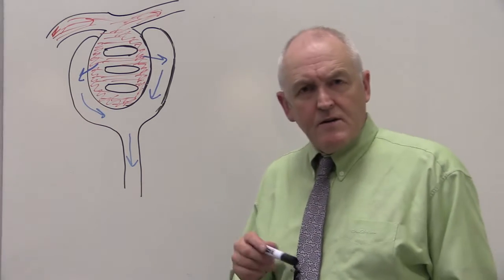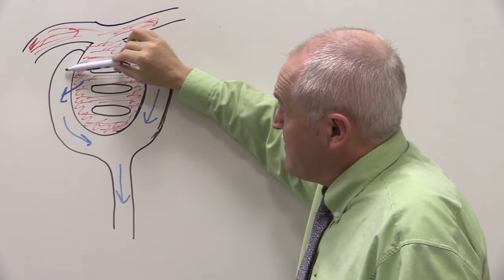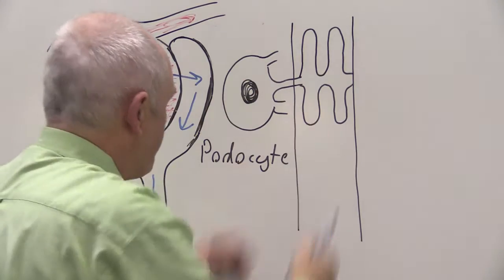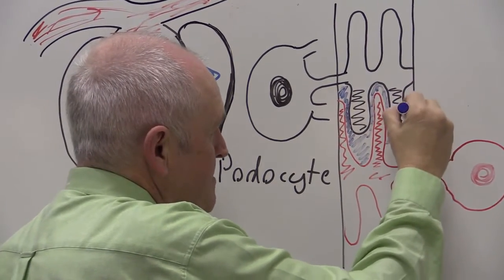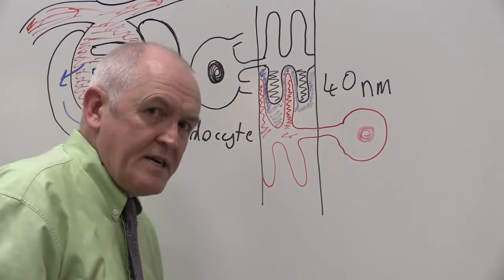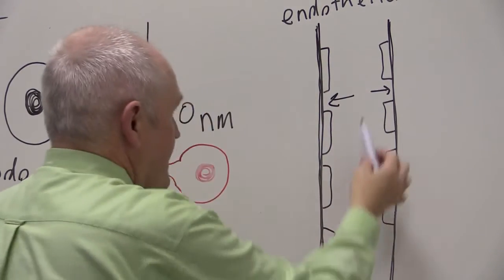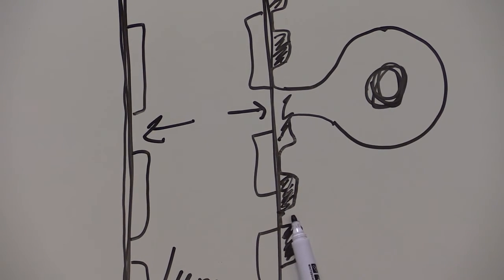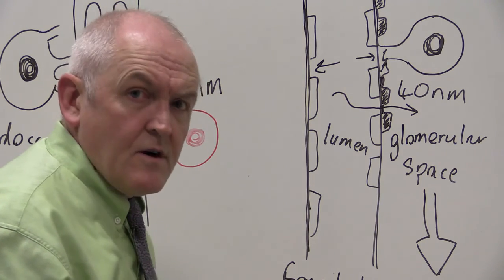Glomerular filtrate, podocytes and ultrafiltration